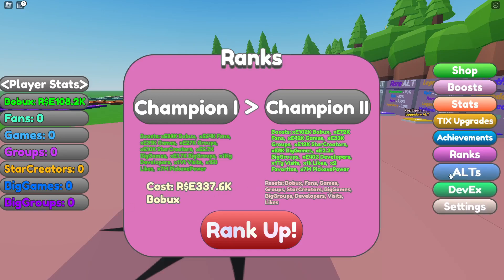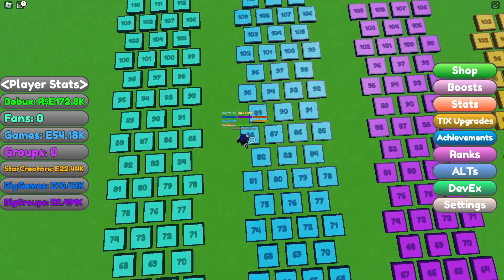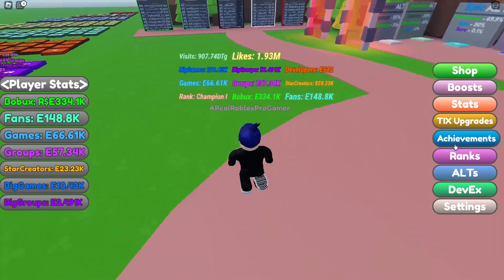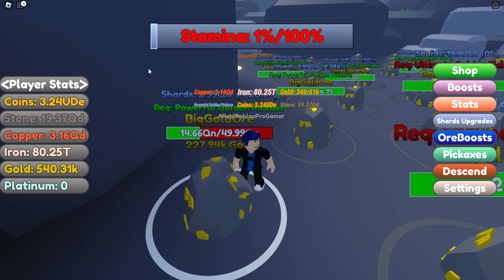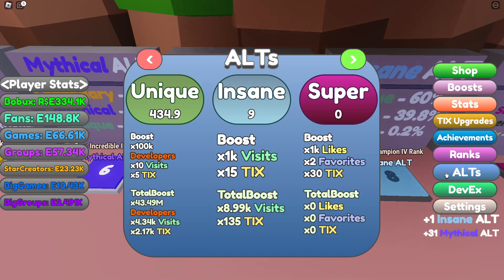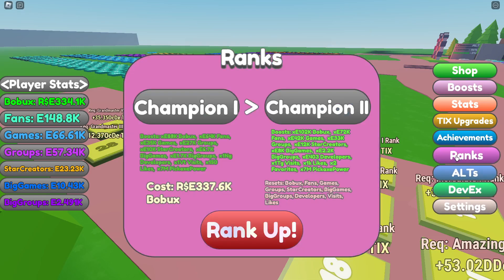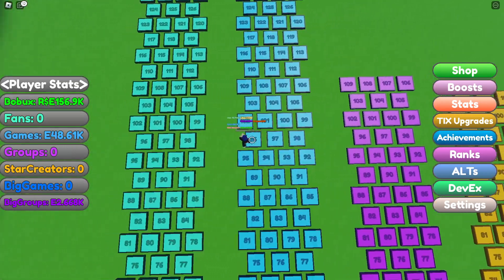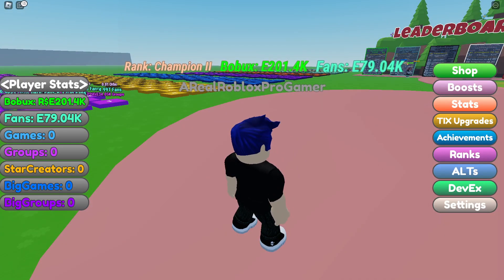Button Bobux Simulator - Champion I to Champion II